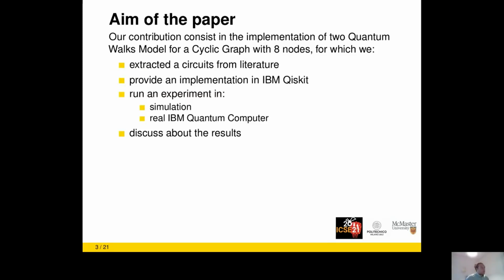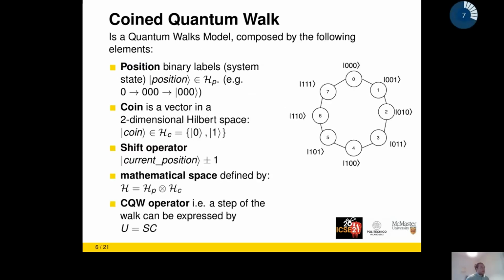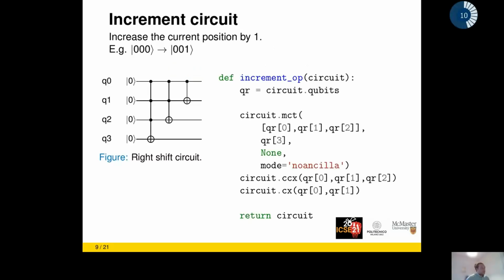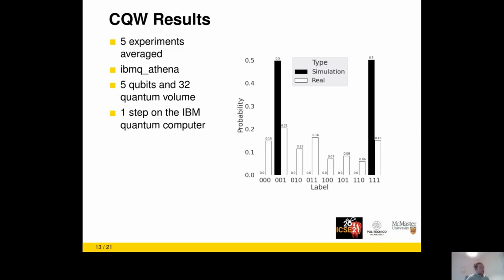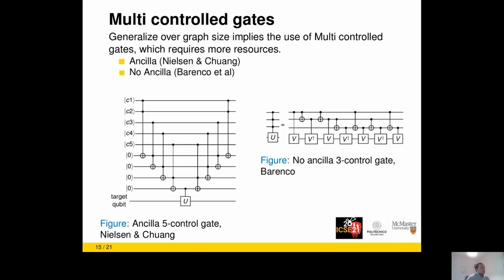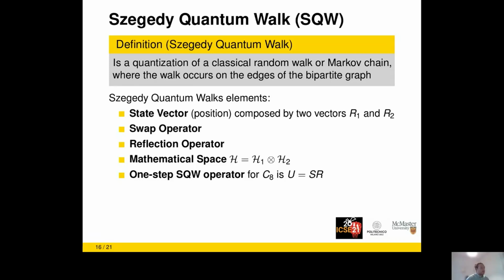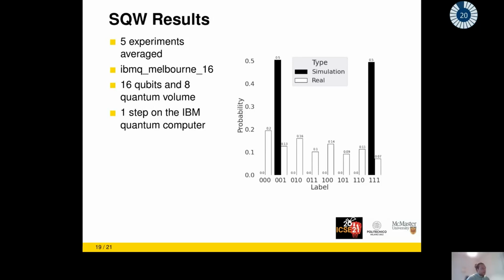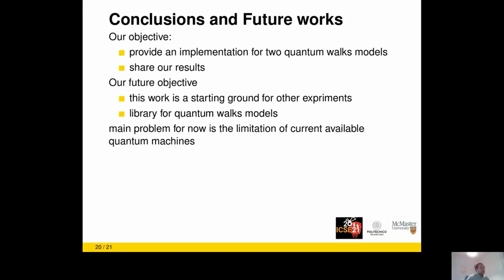Experimenting with Discrete Time Quantum Walk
Abstract:
This paper is an experience report on providing an efficient implementation of quantum random walk using the Qiskit library, given the quantum circuits extracted from the literature. We started by implementing an instance of Coined Discrete Quantum Walk on an 8-node cyclic graph. Observing the limitations of this implementation, we improved it by proposing an implementation for Szegedy Quantum Walk in the IBM Qiskit library.
The proposed solution could be used as a building block to construct quantum implementation of other classic algorithms.